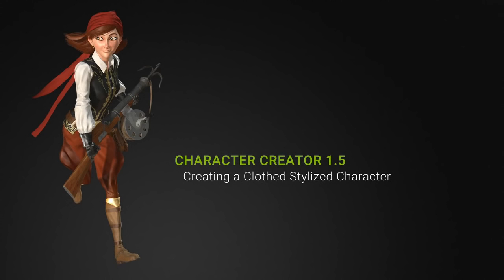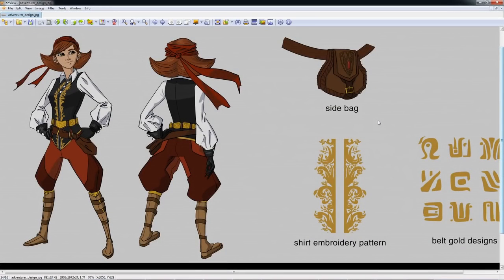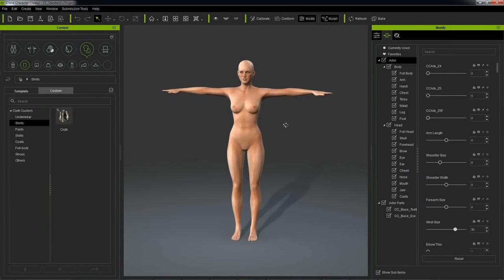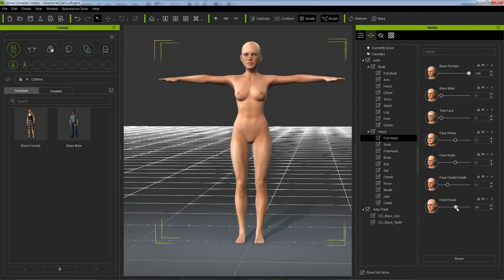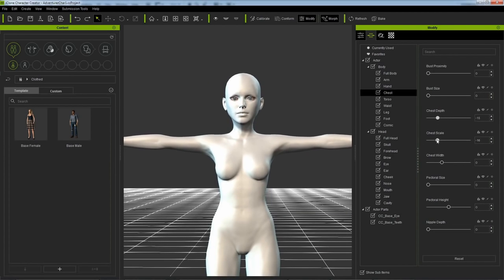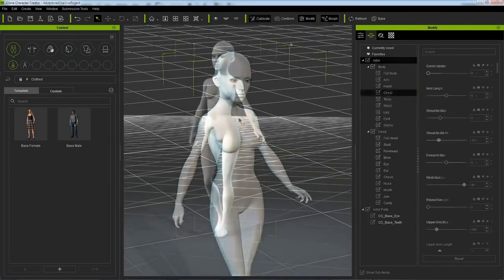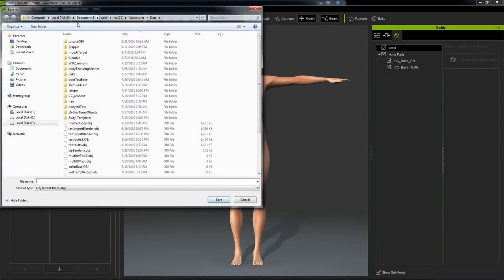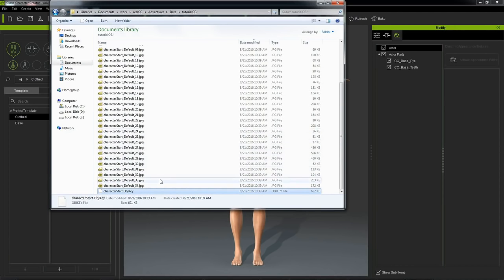Character Creator Master Series - Pirate Creation Part 1: Designing a Base Mesh for CC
Character Creator Master Series - Pirate Creation by Julian Santiago

With the release of Character Creator 1.5, artists will now have the ability to create custom clothing for their characters that will automatically conform to any custom-made character inside Character Creator.  Characters with custom clothes can then be brought into iClone to be posed or animated.

This tutorial will show you the process of creating a stylized character with custom clothing. We will be using Reallusion's Character Creator, 3DXchange Pro, and iClone as well as some external 3D programs to model, texture, and bind our character and clothes. In this case we will be using Blender, Zbrush, and Substance painter, though most 3D applications will work. All that is required is that the main 3D program can rig export to FBX.

In the first part of this tutorial, I will be showing you how to create the base mesh of this character using Character Creator and export it for editing in an external 3D program.

1:00 Overview of the tools that we will be using
1:30 Creating the base mesh inside Character Creator
4:00 Exporting an OBJ